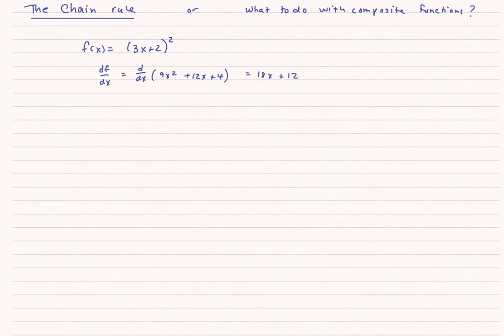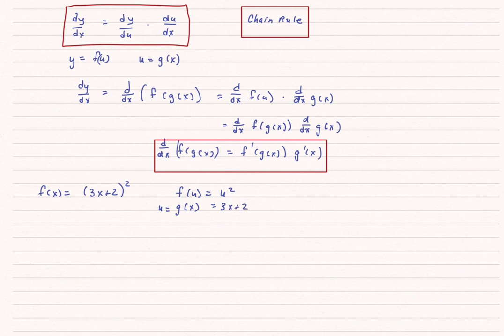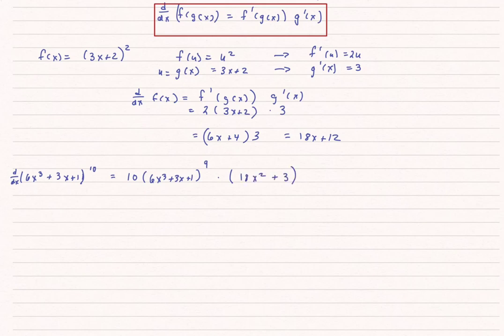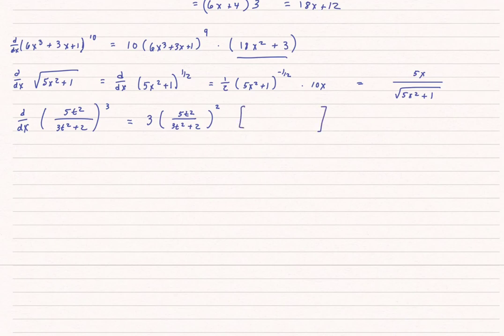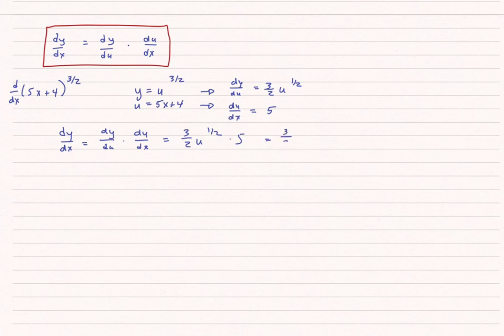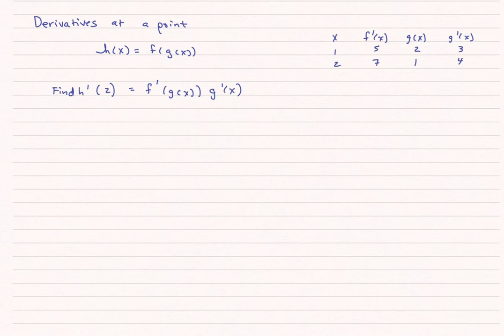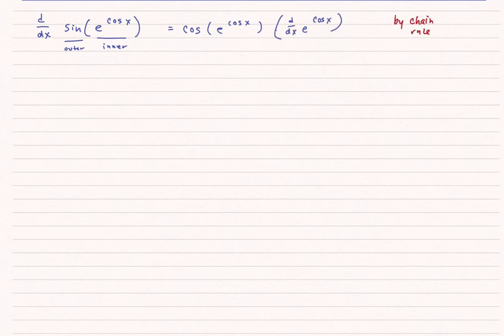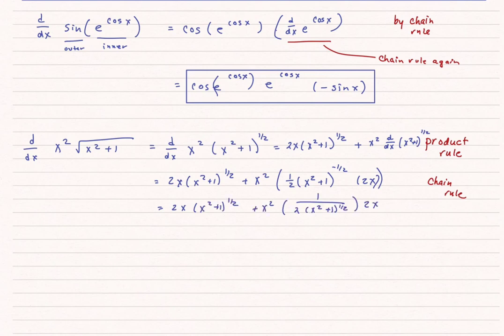The Chain Rule